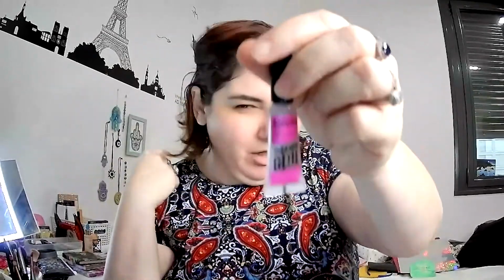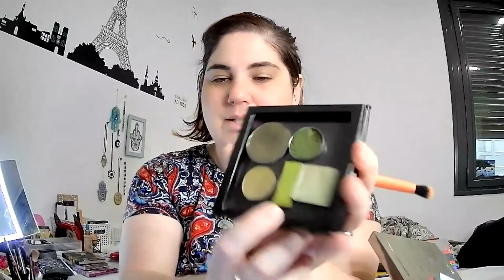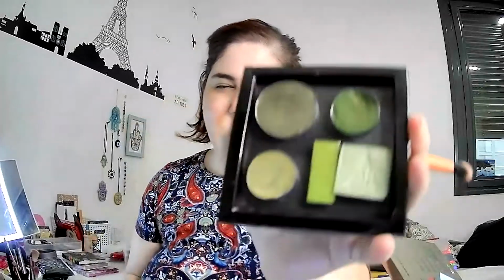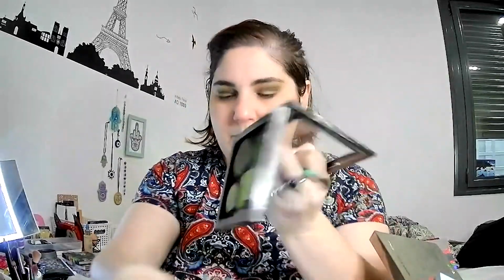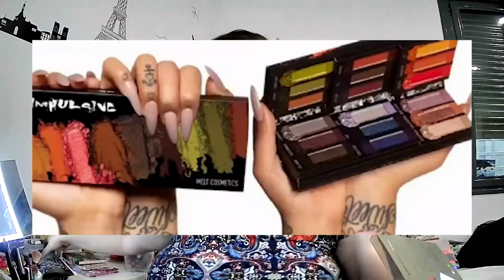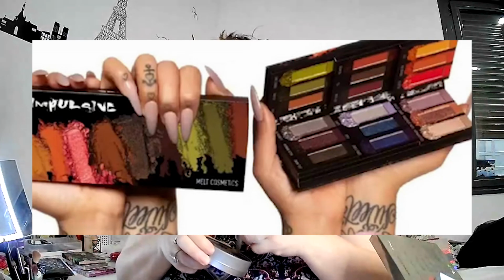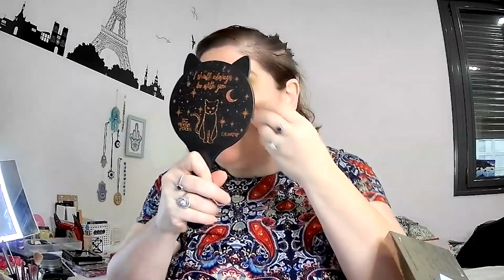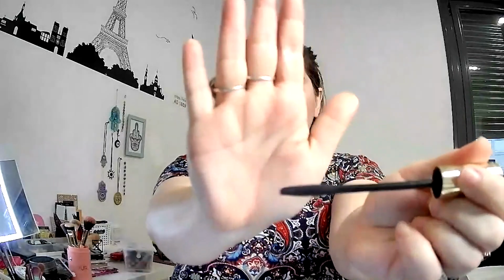Vlogmas #4| Get Ready With Me! GRWM| It's not all sangria and flamenco... (2021)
Vlogmas Day FOUR!

Enjoy a pretty basic Get Ready With Me where I  just ramble on and venture very close to complaining about living in Spain… but I don’t actually complain, I just tell you that sometimes it’s hard because we are not on vacation. Like right now, I have to find a veterinarian who speaks English to take care of my babies… easier said than done, y’all.

But I DON’T REGRET IT AT ALL!

What do I put on my face? Well, here are the brands. If you want to know specifics… you just need to watch the video, dude.